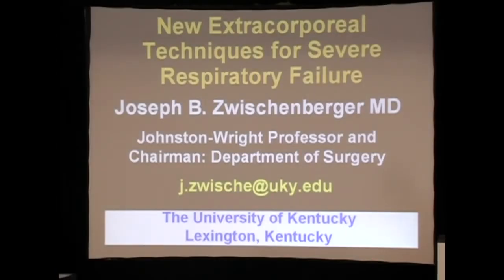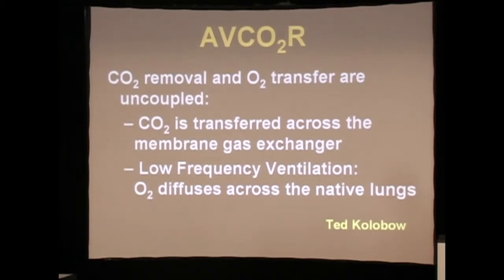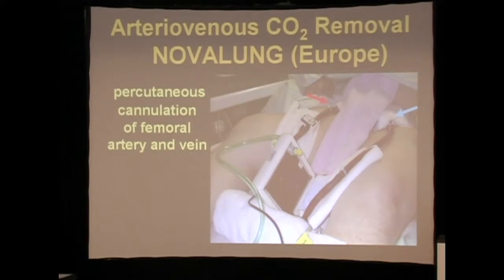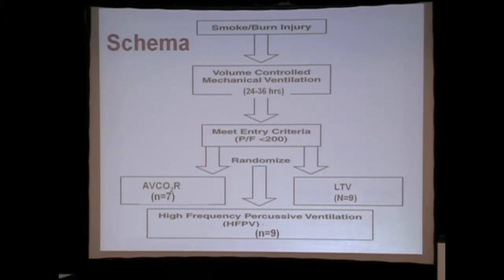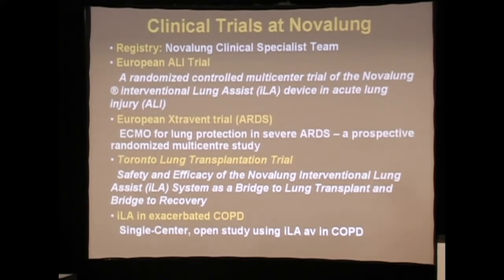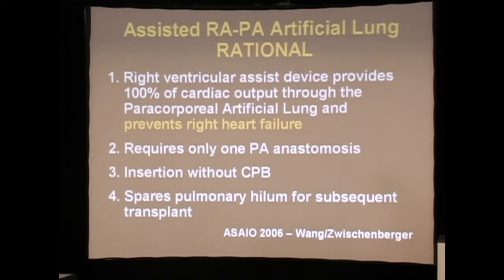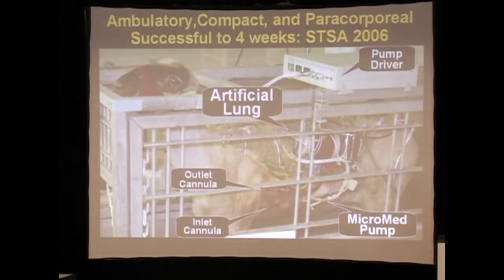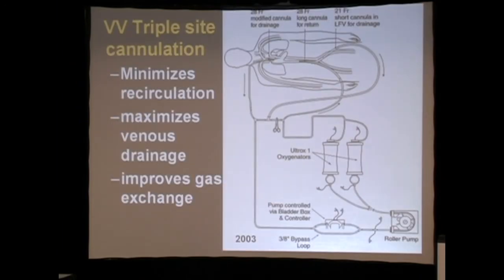J. Zwischenberger- Development of the Artificial Lung (PART 1 of 2)